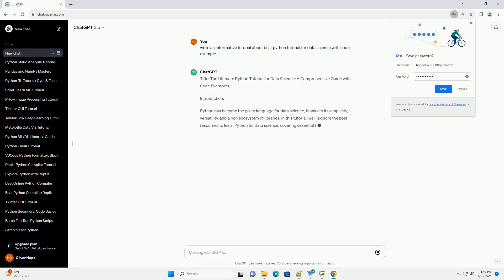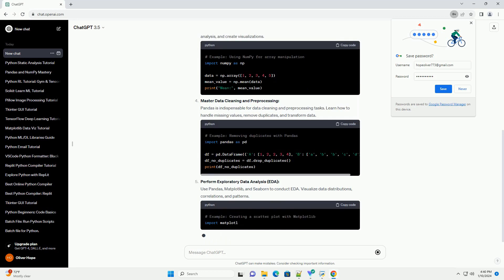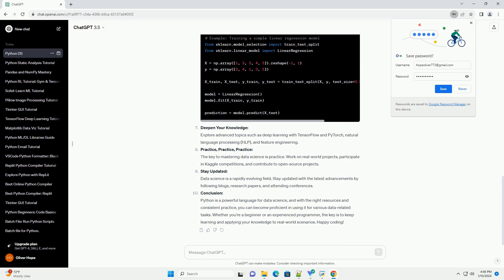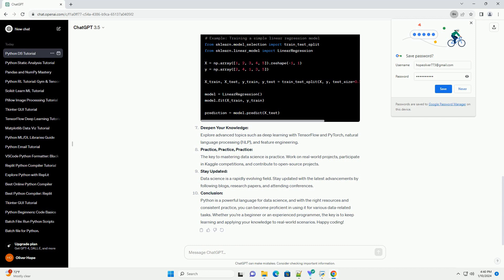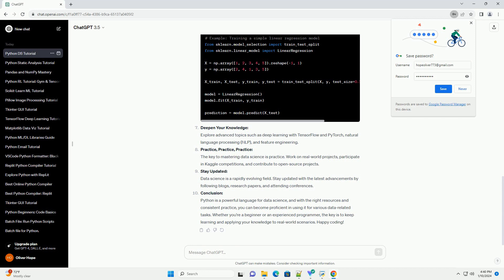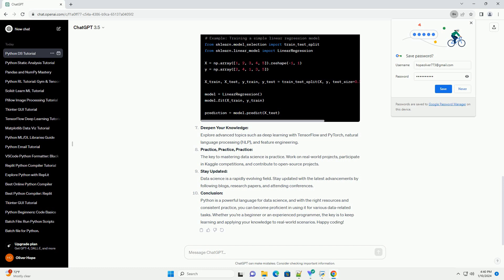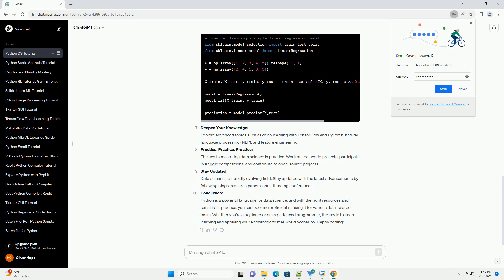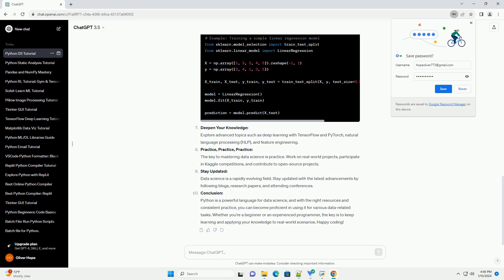best python tutorial for data science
Title: The Ultimate Python Tutorial for Data Science: A Comprehensive Guide with Code Examples
Introduction:
Python has become the go-to language for data science, thanks to its simplicity, versatility, and a rich ecosystem of libraries. In this tutorial, we'll explore the best resources to learn Python for data science, covering essential topics and providing hands-on code examples.
Getting Started with Python:
Before diving into data science, ensure you have Python installed. You can download it from the official Python website. Additionally, consider using a package manager like Anaconda, which simplifies library management.
Learn the Basics:
Familiarize yourself with the fundamentals of Python, such as variables, data types, loops, and conditional statements. Websites like Codecademy, W3Schools, and the official Python documentation are excellent starting points.
Explore Python Libraries for Data Science:
Python's data science capabilities are primarily powered by libraries like NumPy, Pandas, Matplotlib, and Seaborn. Learn how to manipulate data, perform statistical analysis, and create visualizations.
Master Data Cleaning and Preprocessing:
Pandas is indispensable for data cleaning and preprocessing tasks. Learn how to handle missing values, remove duplicates, and transform data.
Perform Exploratory Data Analysis (EDA):
Use Pandas, Matplotlib, and Seaborn to conduct EDA. Visualize data distributions, correlations, and patterns.
Introduction to Machine Learning:
Begin your machine learning journey with Scikit-learn. Learn how to train models, evaluate their performance, and make predictions.
Deepen Your Knowledge:
Explore advanced topics such as deep learning with TensorFlow and PyTorch, natural language processing (NLP), and feature engineering.
Practice, Practice, Practice:
The key to mastering data science is practice. Work on real-world projects, participate in Kaggle competitions, and contribute to open-source projects.
Stay Updated:
Data science is a rapidly evolving field. Stay updated with the latest advancements by following blogs, research papers, and attending conferences.
Conclusion:
Python is a powerful language for data science, and with the right resources and consistent practice, you can become proficient in using it for various data-related tasks. Whether you're a beginner or an experienced programmer, the key is to keep learning and applying your knowledge to real-world scenarios. Happy coding!
ChatGPT